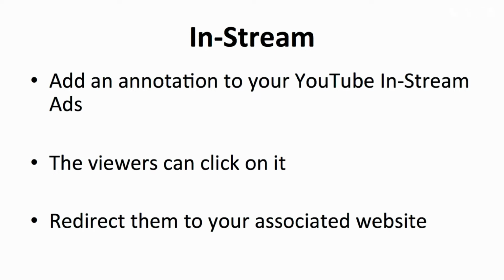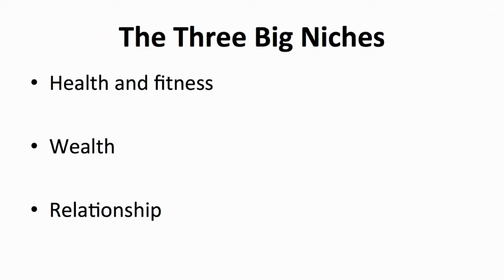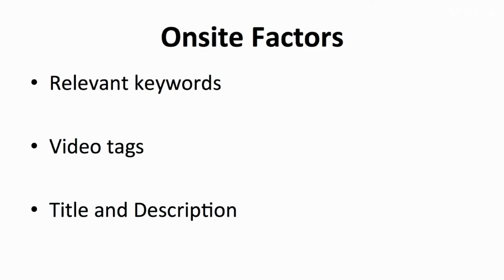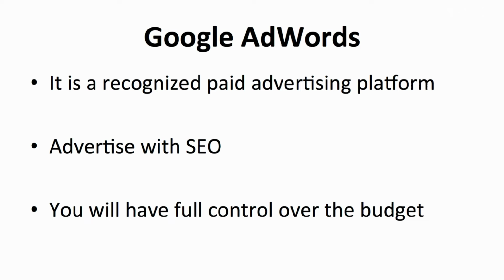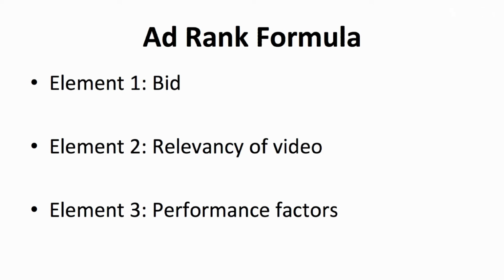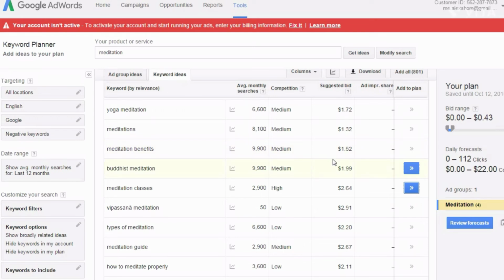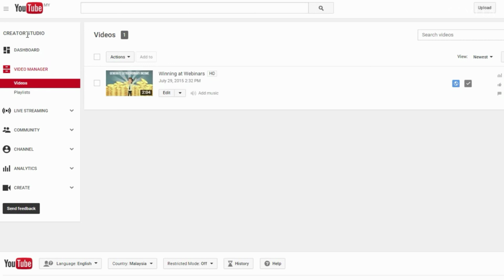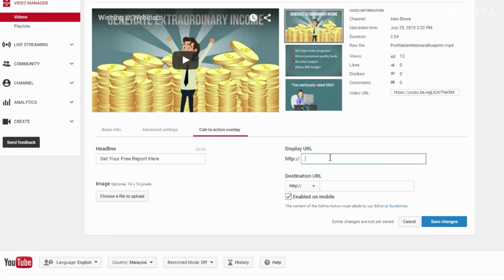Get Lnstant Morning Via Marketing On YouTube video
Get Lnstan Money Via Marketing On YouTube

100% Free with “Resell Rights”.

About Course: Marketing on YouTube -Start earning immediately. FREE COURSE. Start now—

how to YouTube videos how to make on YouTube videos